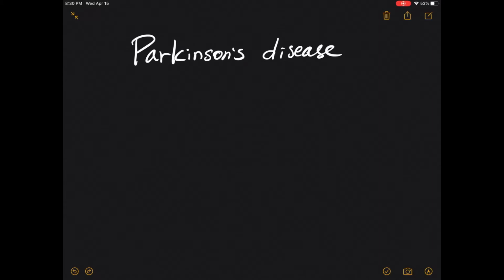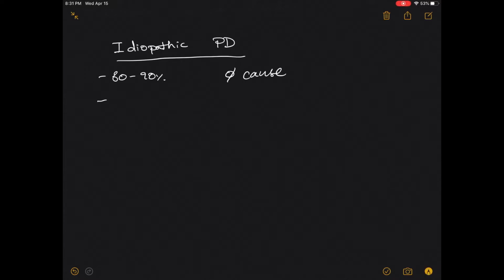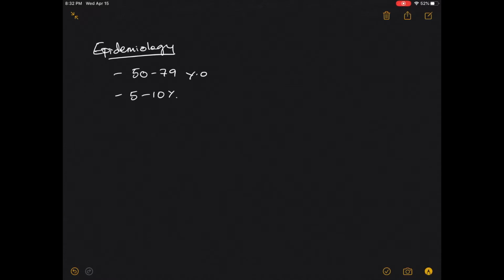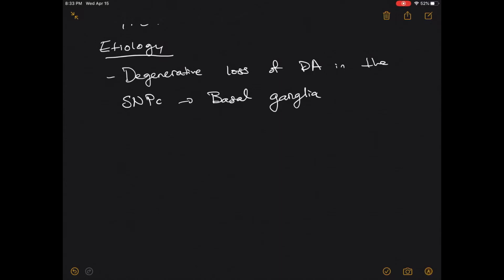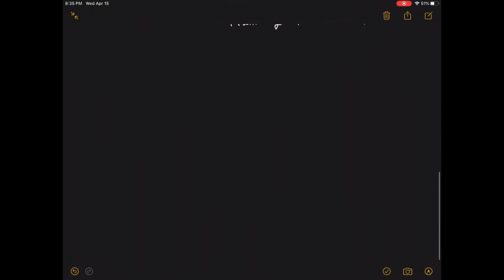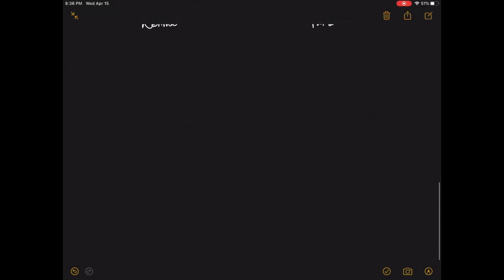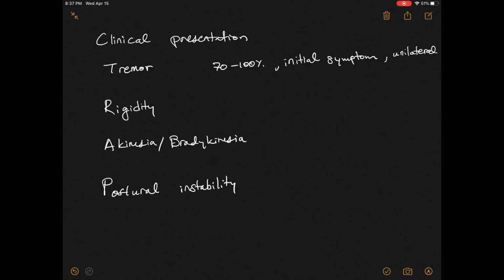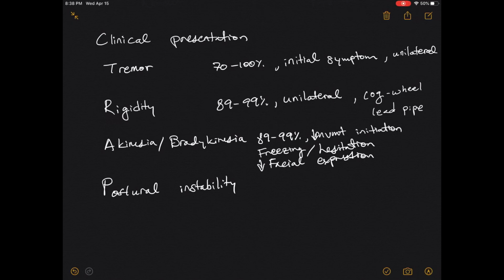Introduction to Parkinson’s Disease for Physical Therapists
Introduction to Parkinson's Disease for physiotherapists/physical therapists.